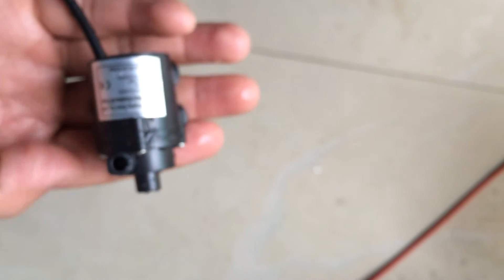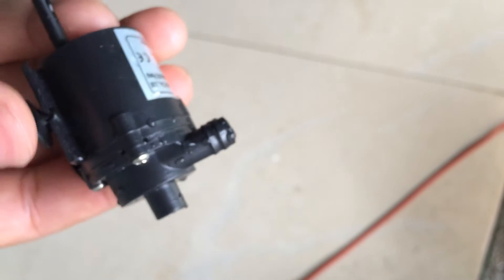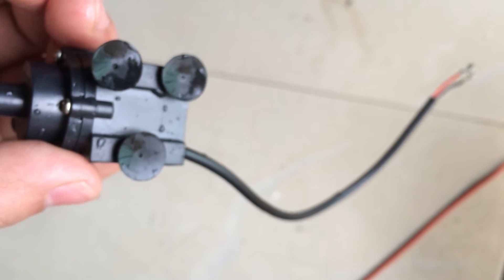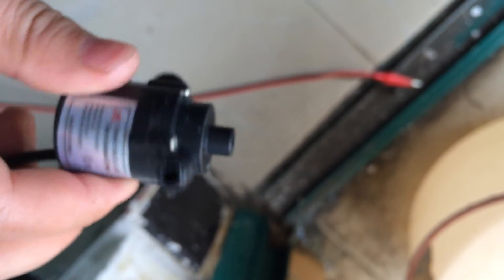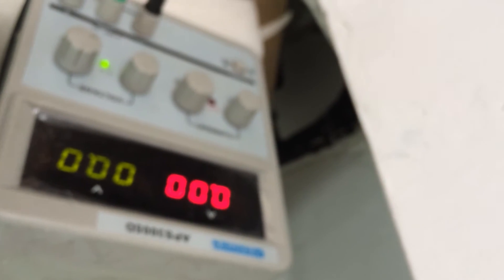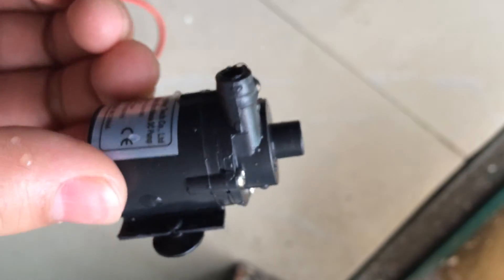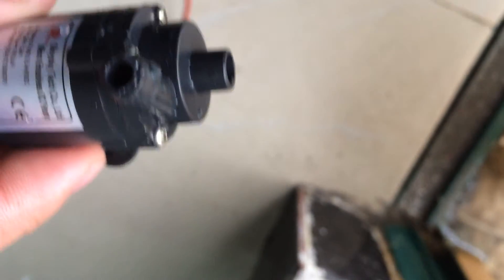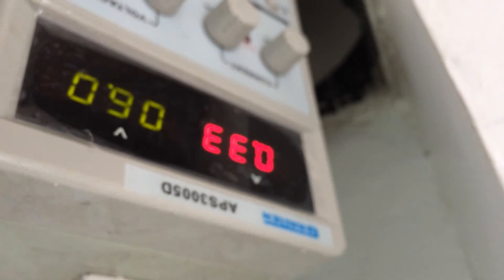Introduction of a MINI 6V Brushless DC Pump 160-6V model less than 2W but powerful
This is our company's most mini brushless DC pump model 160 model with 6VDC as rated voltage: very small: 43.6mmx28.8mmx28mm; rated working current 0.33A@6VDC, so its power is less than 2W @6VDC; inlet: 8.2mm while outlet: 7.8mm, with anti-slip insert on mouth. Although mini, it's powerful, with nice efficiency & low noise. Also, three removable suckers are installed under the base, enabling it flexibly cling on smooth wall or container when in use. Quite suitable for some small household, aquarium, medical, industrial device applications.